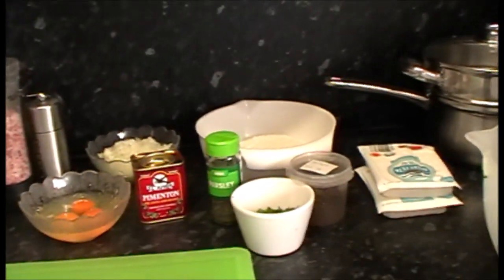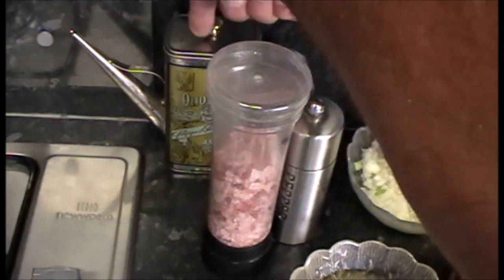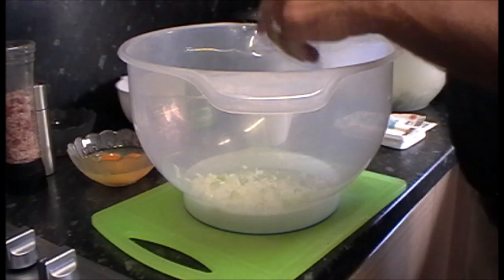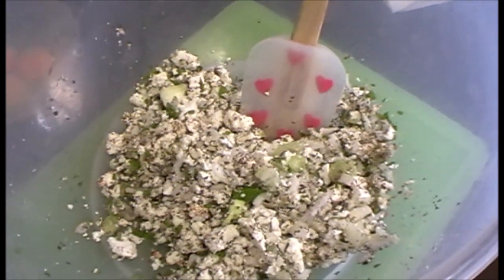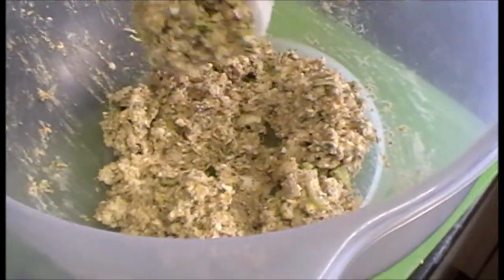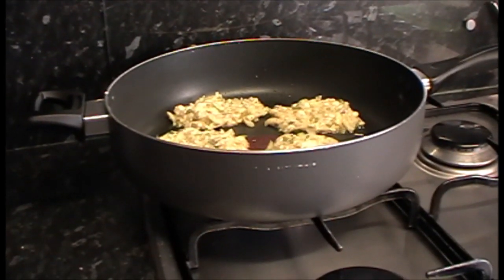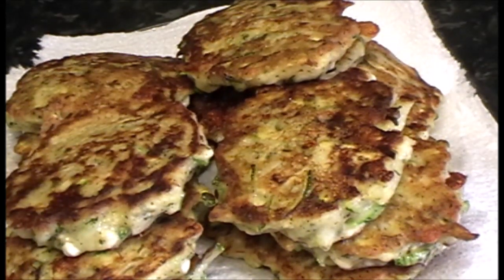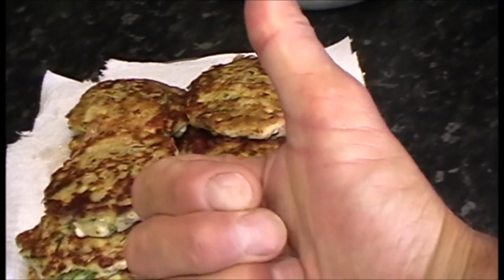Fabulous courgette fritters - easy recipe!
I was asked to do another video showing how to make these delicious Courgette Fritters - so here it is :-)
Ingredients:
750gm of grated courgettes (make sure to get out excess water)
bunch spring onions - chopped finely (or half finely chopped onion)
250gm feta cheese (or similar)
1 tsp Paprika
1 tsp - dried mint
1 tsp dried parsley
 bunch fresh mint finely chopped
bunch fresh parsley finely chopped
140 gms plain flour
salt & pepper
3 large eggs beaten
olive oil to fry the fritters in
nb: don't forget the lime juice to spritz over when eating them
great hot or cold; lovely picnic food or party food or just light lunch or snack. they freeze really well in containers (i put them in layers between baking parchment).